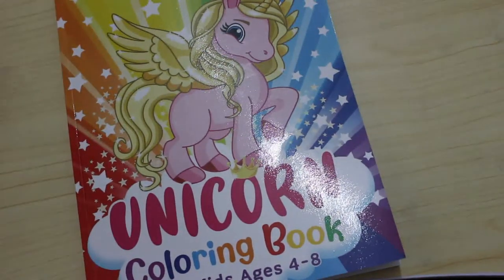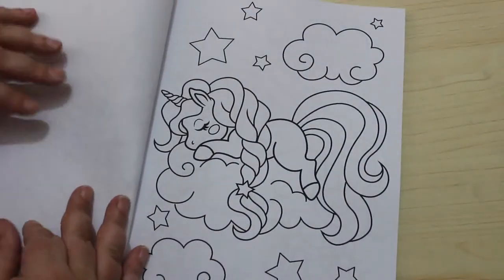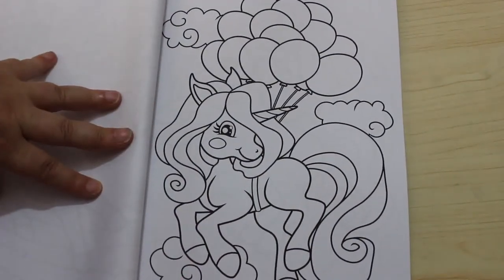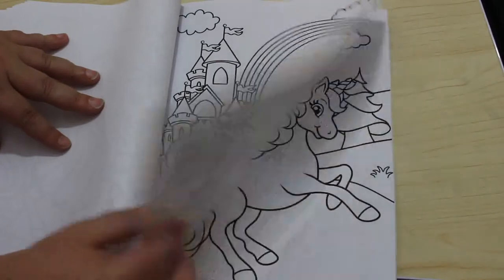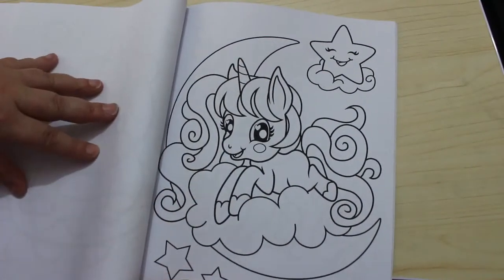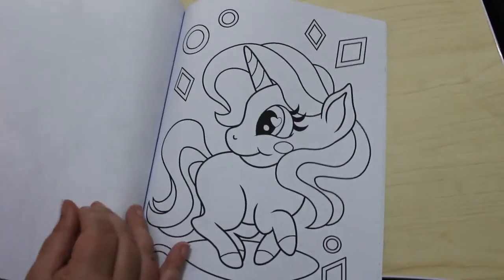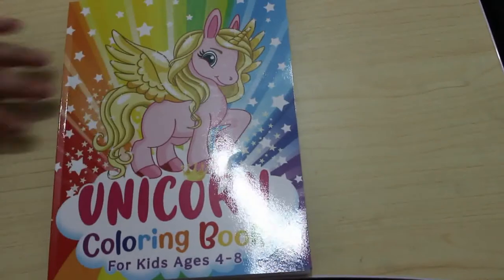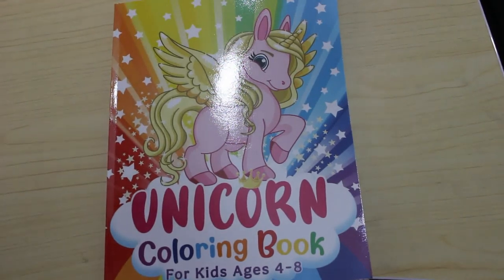Unicorn Colouring Book Flip Through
Amazon UK